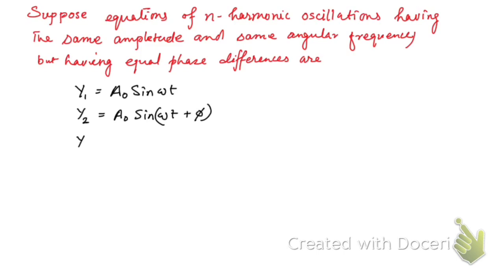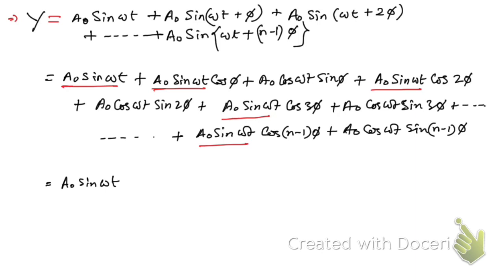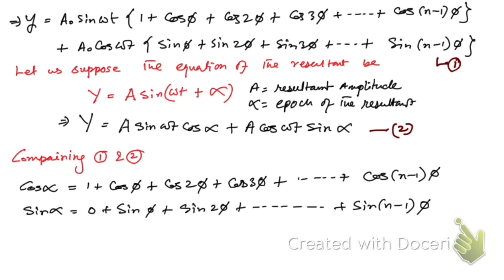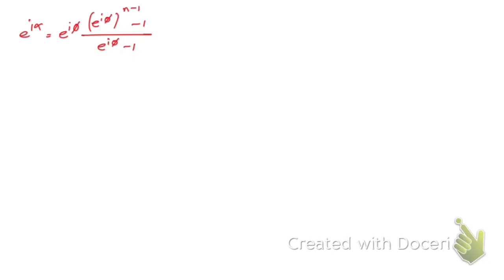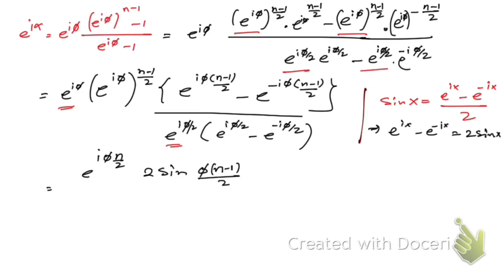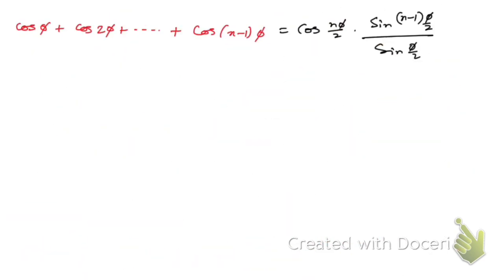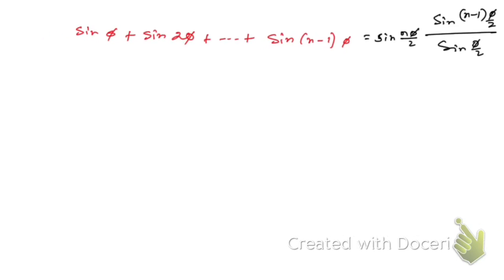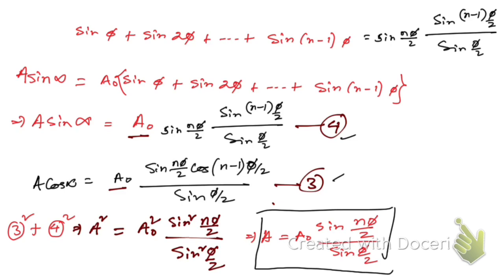Superposition of n collinear harmonic oscillations